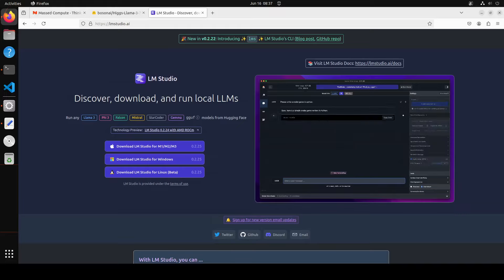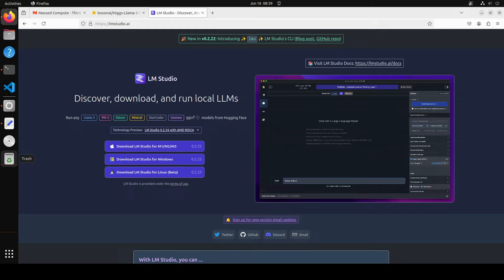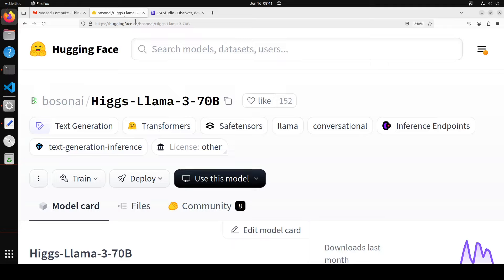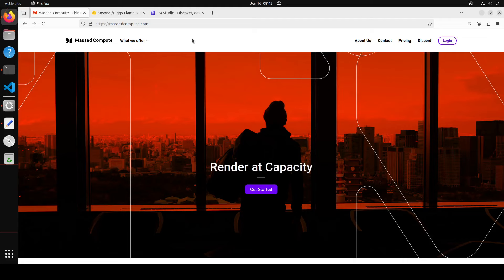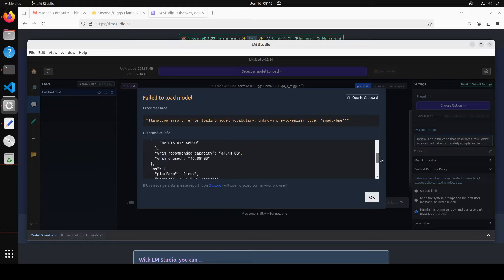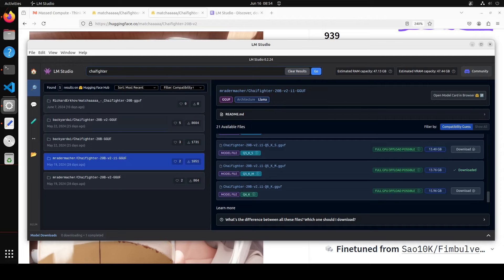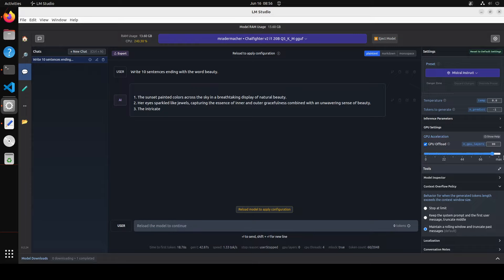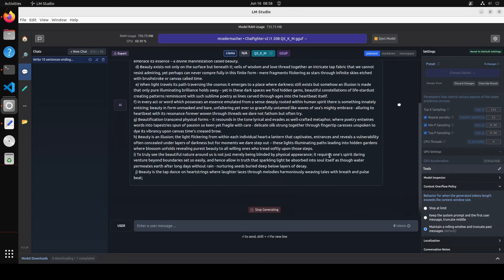How-To Speed-up Inference in LM Studio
This video shares some tips and tricks to speed-up inference in LM Studio to talk with models locally.

▶ Resource lmstudio.ai